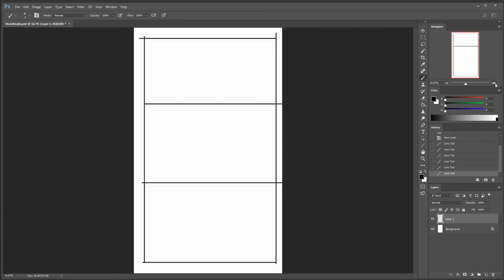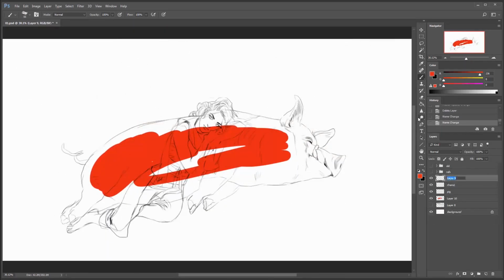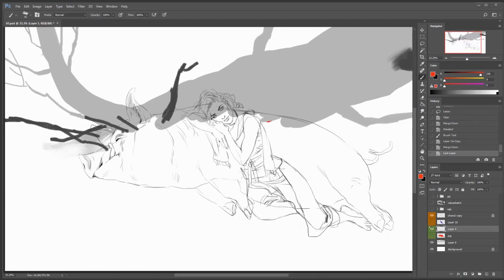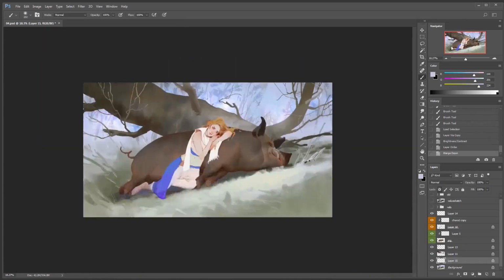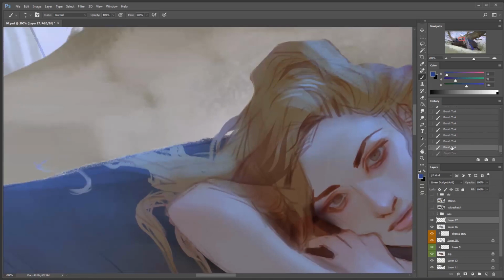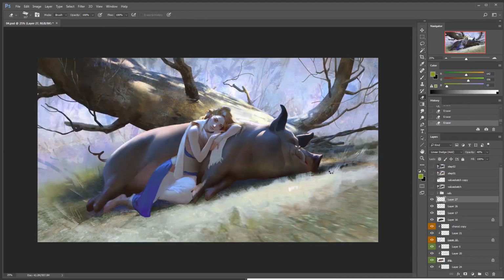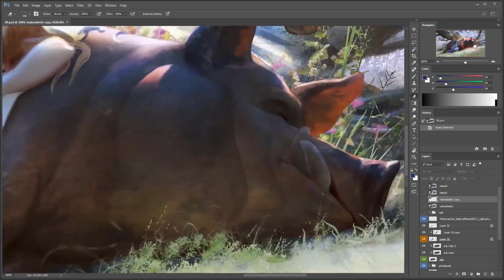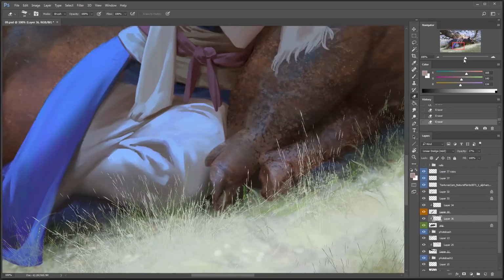How to Paint Characters Like a PRO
Industry PRO artist Jana Schirmer brings you into the world of character design and teaches you the basic process of painting magnificent characters. Starting from a sketch, thumbnails to more complex parts as lighting or rendering. You’ll also get more insight into the tools and techniques digital artists use that speed up the process.

⏳ TIMESTAMPS ⏳
0:00 - Part 1 • References
0:58 - Part 2 • Sketches
8:04 - Part 3 • Lighting
12:21 - Part 4 • Rendering

!! Important !!